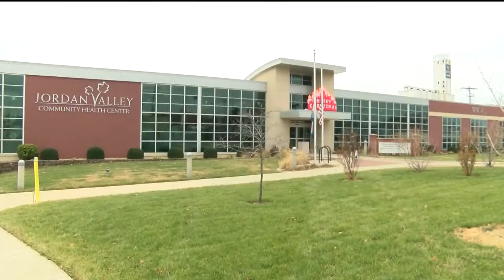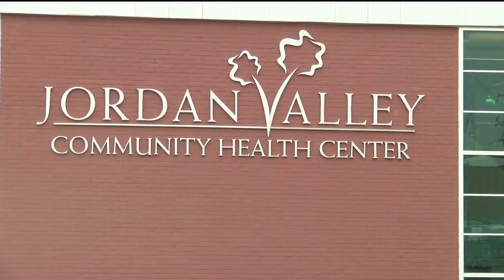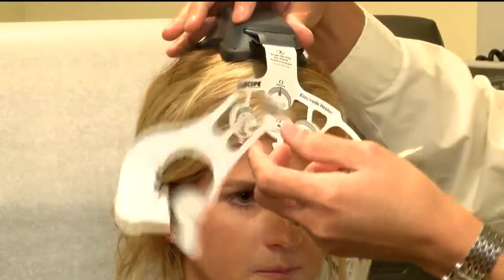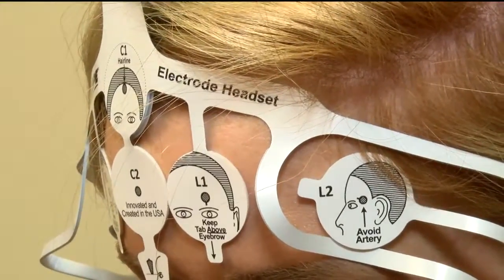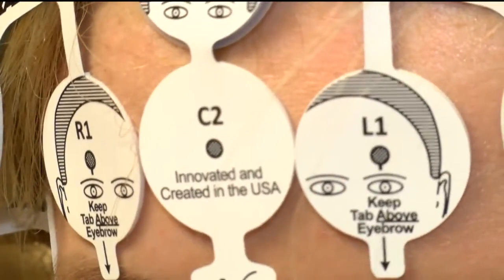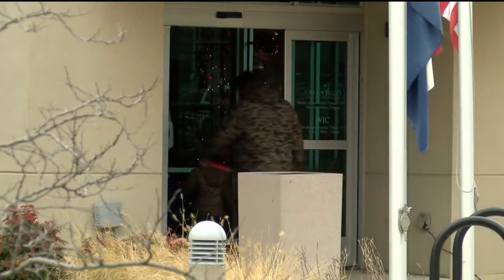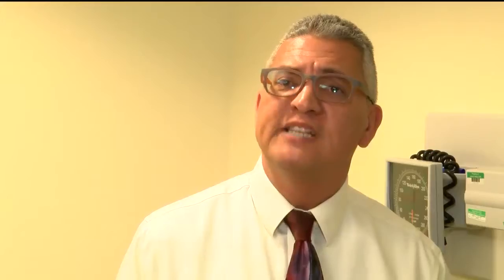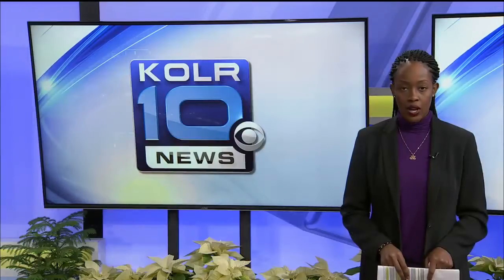Jordan Valley Using New Device to Evaluate Brain Injuries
SPRINGFIELD. Mo.--Jordan Valley Health Clinic is leading the charge in Springfield when it comes to properly  evaluating head injuries. The clinic is the only health care provider in the city to use a brainscope.

Dr. Rafael Santiago-medical director for express care at Jordan Valley Health Clinic had athletes in mind when introducing the brainscope to the clinic.

"Say you're at a game right now you have a brain injury, you come to the express care, within 20-30 minutes, we're able to give you an answer with the status of your cognitive status. If you do require a CT scan because the brainscope tells you that you need a CT scan, then we refer you over to one of the area hospitals," says Dr. Santiago.

The device is put on a patient's head within 72 hours of a closed head injury. Within 20 minutes, it will determine if the brain is bleeding and if an athlete has a concussion. If the brain is bleeding, a CT scan is required, but Dr. Santiago says too often time patients get CT scans-exposing them to harmful radiation when the brainscope could help avoid that.

"This device does not expose the patient to radiation and it gives us an answer as to does the patient need a CT scan or not," says Dr. Santiago.

The brainscope was introduced at Jordan Valley at just the right time. With winter approaching, weather related falls are expected-resulting in potential head injuries.

 "Icy roads, have slips and falls all those things are always in the back of our minds so it's important to know that there is another option out there. That just because you fell, hit your head and even knocked yourself out, the CT scan is not the only option now so we have other tools that allow us to evaluate that system," says Dr. Santiago.

The brainscope is also more cost affective for Jordan Valley patients.

 "Our patient population is the underserved and underinsured so this can actually help somebody that really doesn't need to go through the expense of a CT scan so this helps us give them the best care possible," says Dr. Santiago.

Right now the brainscope is only FDA approved for ages 18 to 85.

Eventually, Dr. Santiago wants to see brain scopes utilized at games for athletes who get head injuries.